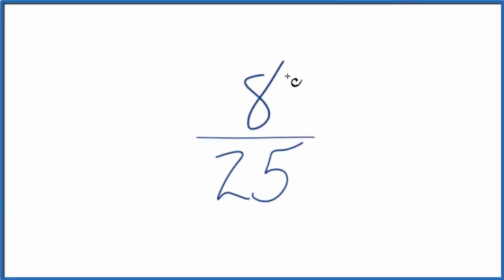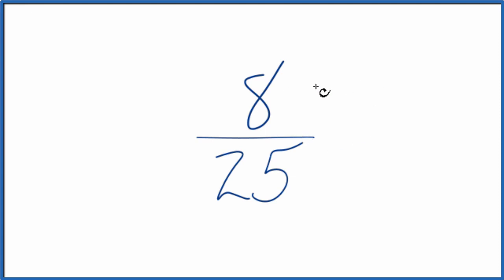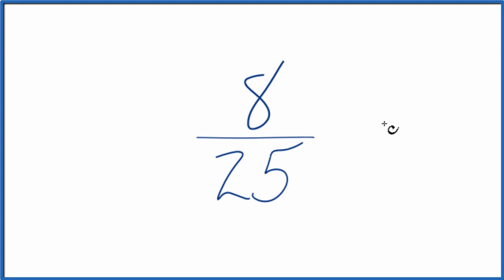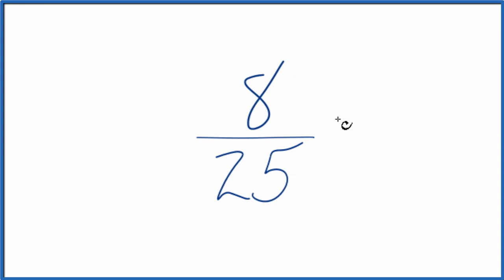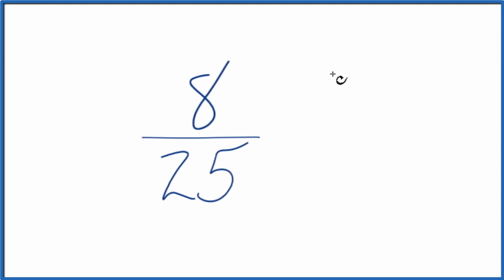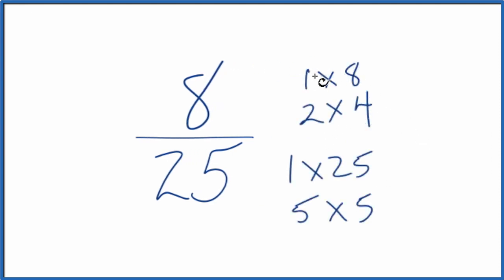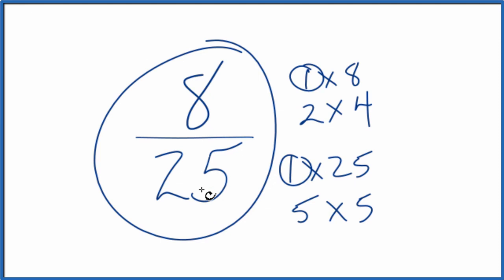How to Simplify the Fraction 8/25